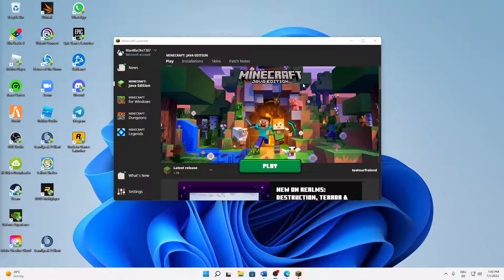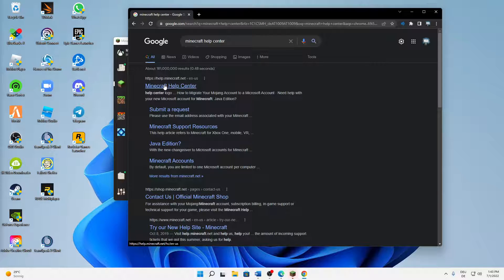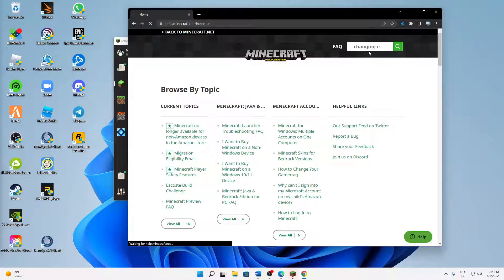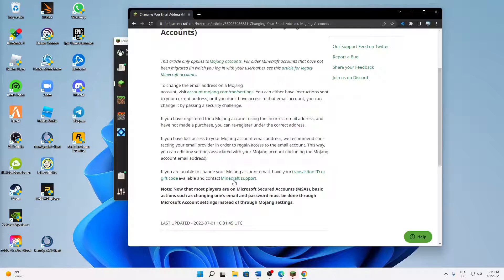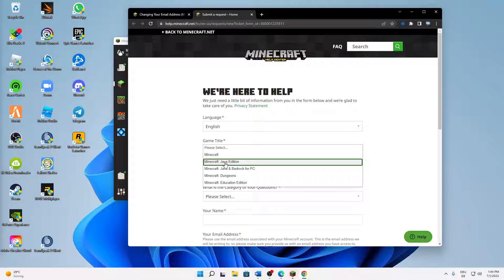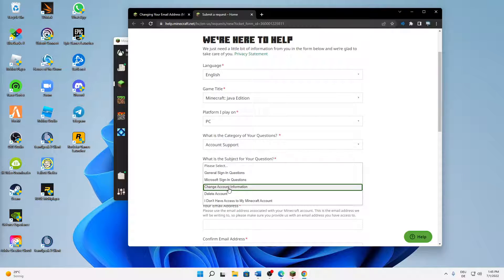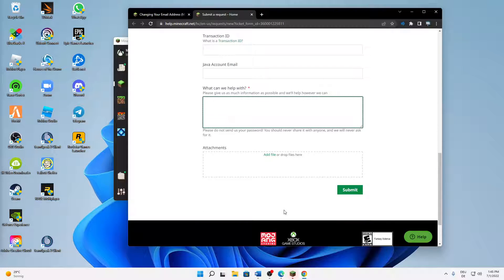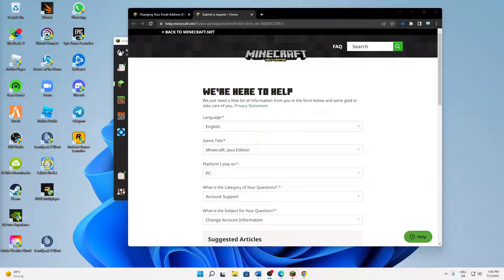Minecraft – How to Change E-Mail Without Access! | Complete 2025 Guide